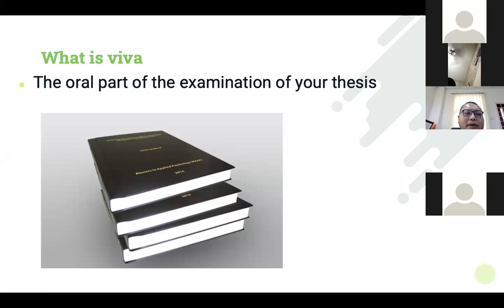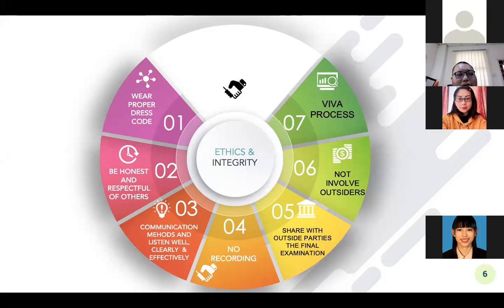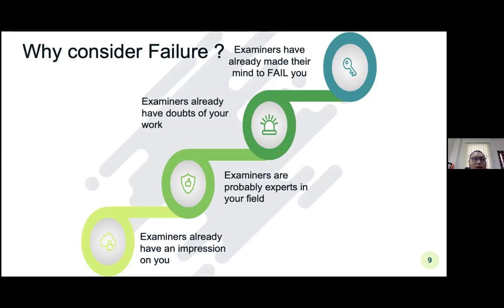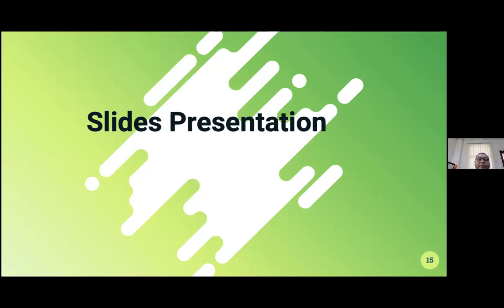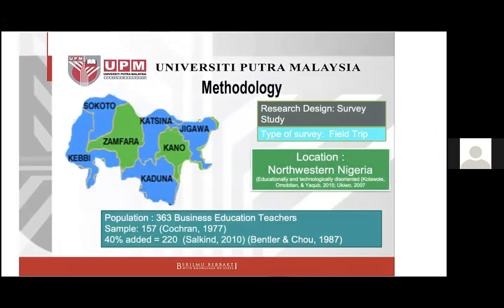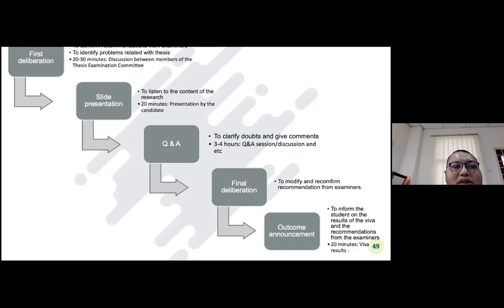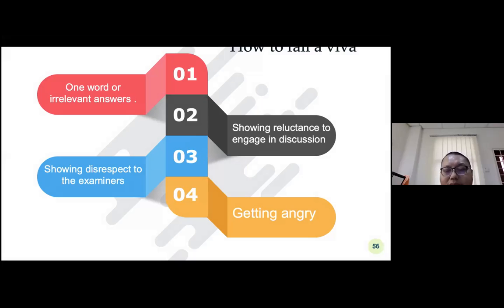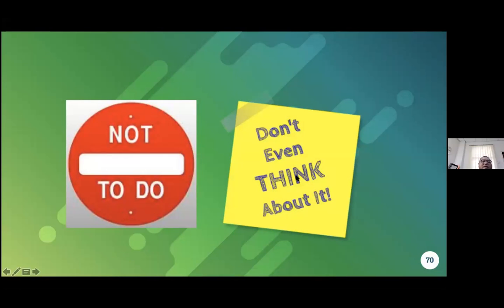Prof Dr Ahmad Fauzi - Preparing for the Viva Voce